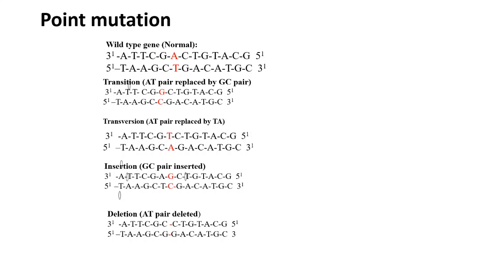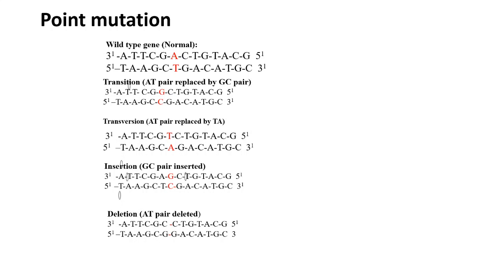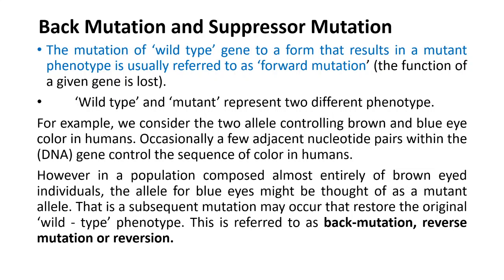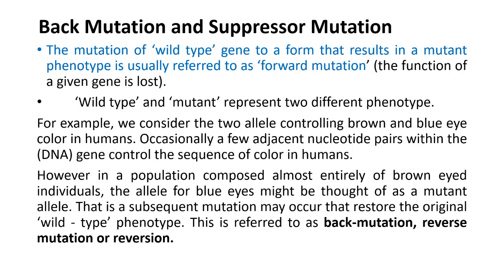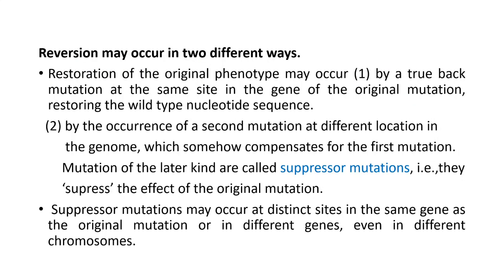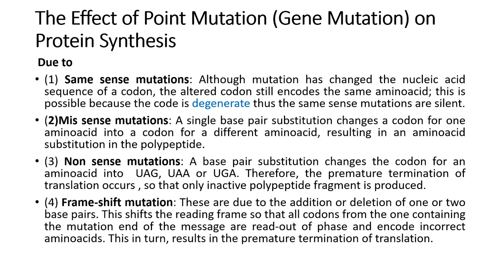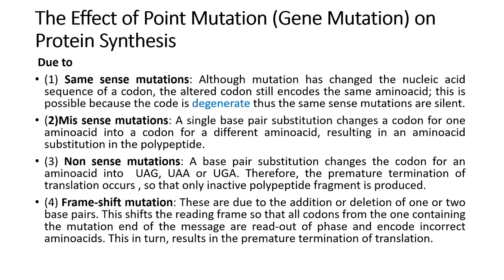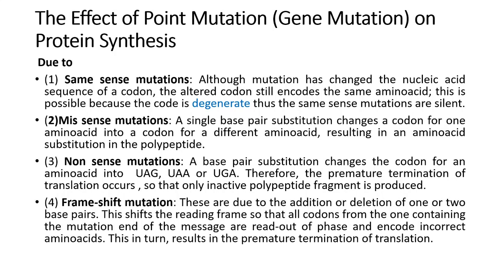MUTATION TYPES PART 1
Dept of Environmental sciences